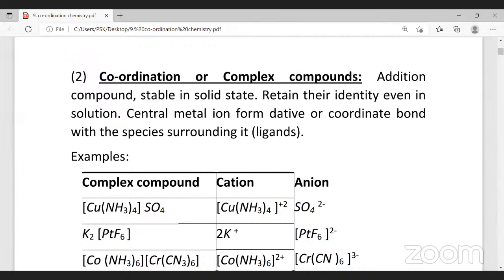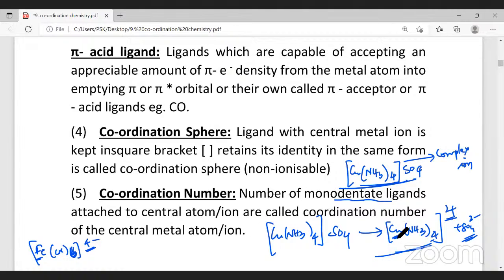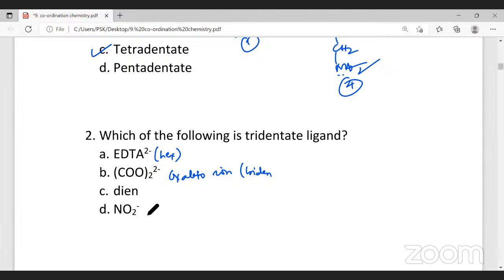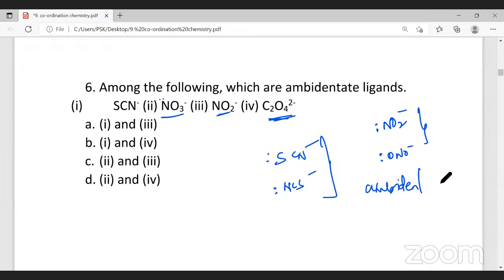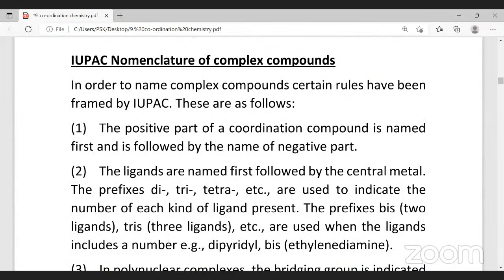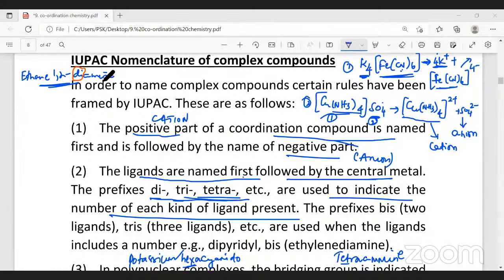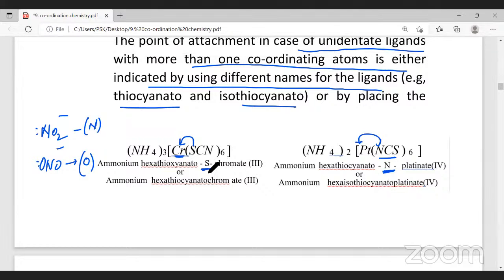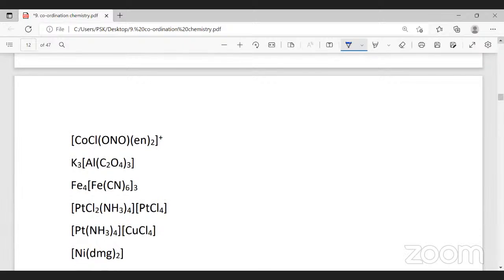TNIIT Live Classes / Coordination Compounds # 2 /NEET 2023 / NEET Chemistry